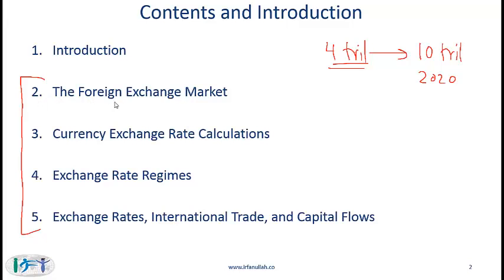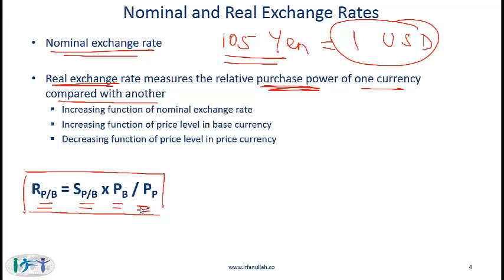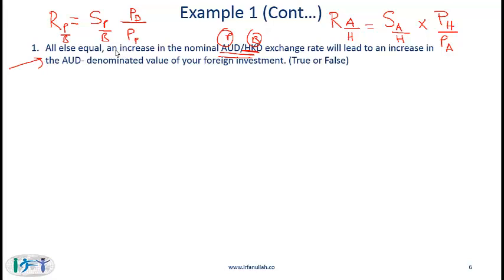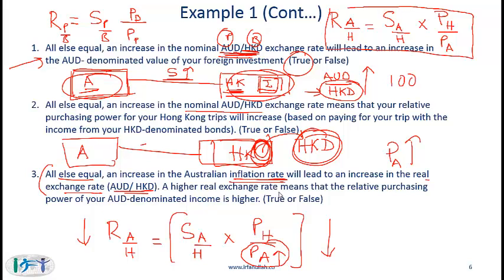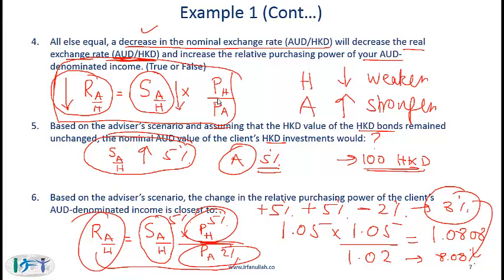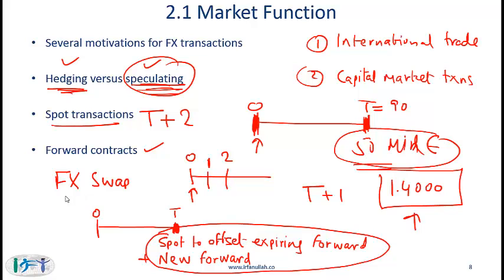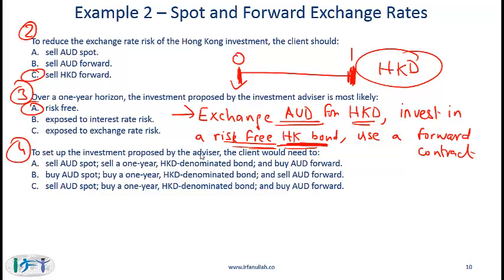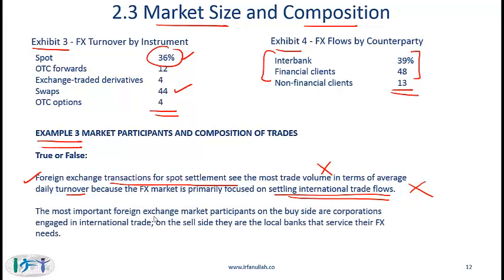R21 Currency Exchange Rates Lecture 1